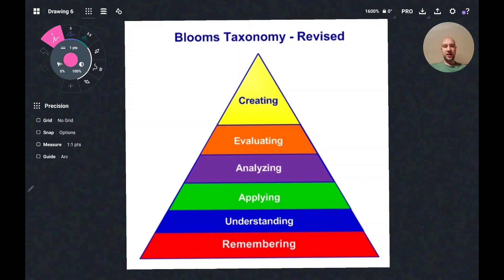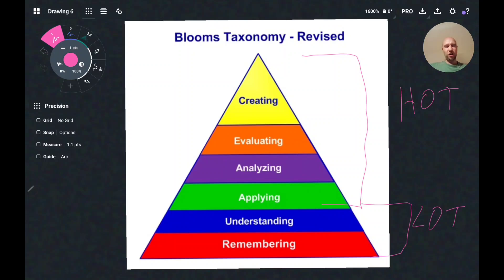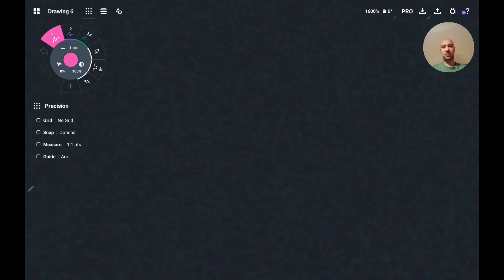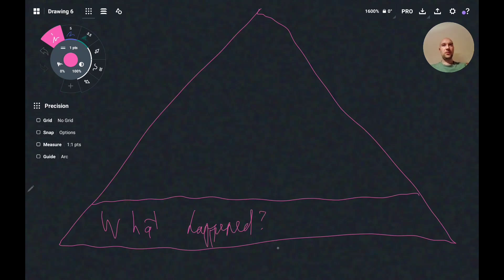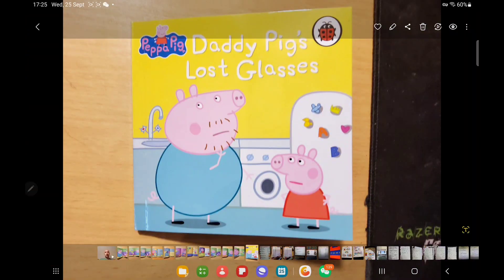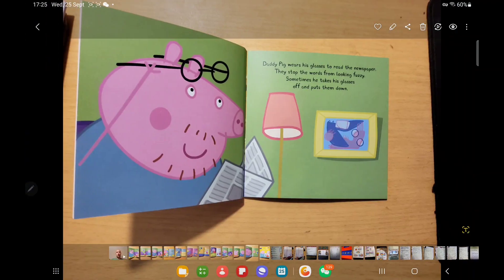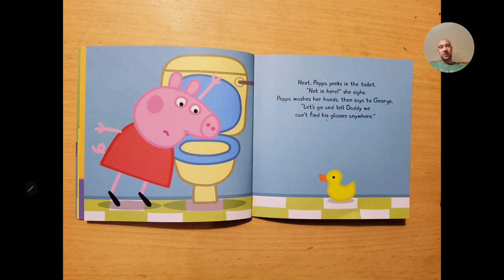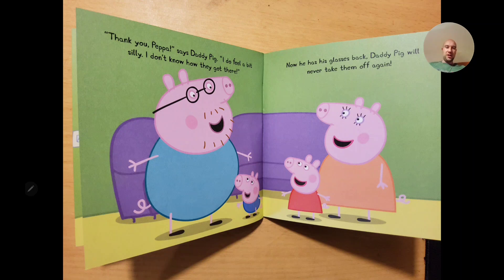Use THESE questions to make your kid smarter.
Using higher order thinking questions on yourself and your kids will lead to better cognition. Use it not just in stories but as often as possible when talking to your kids.